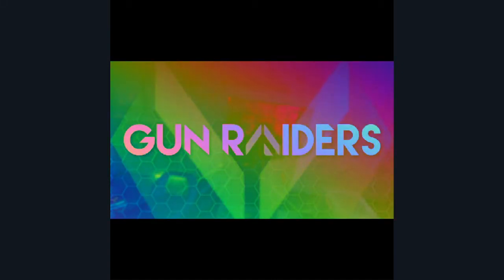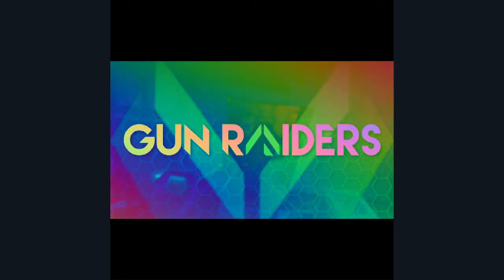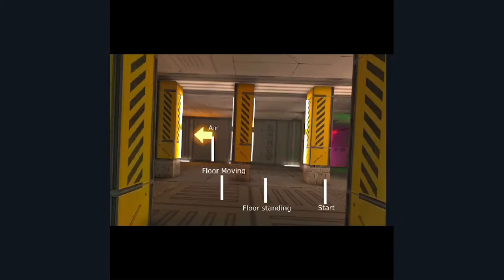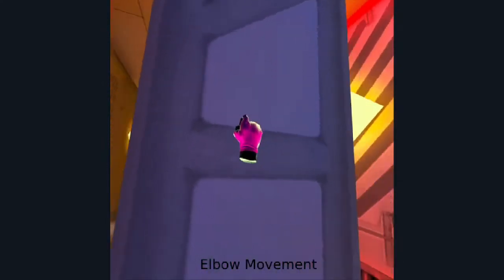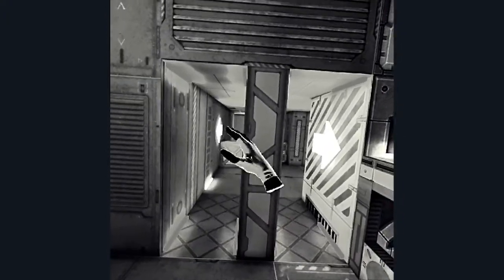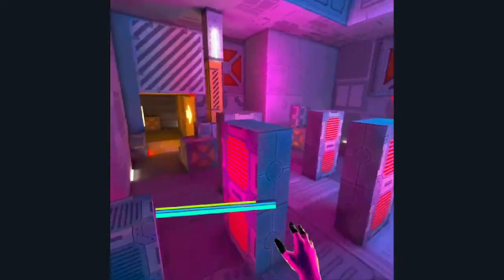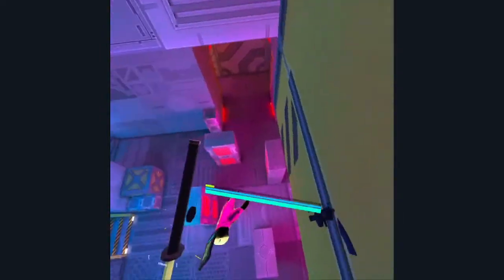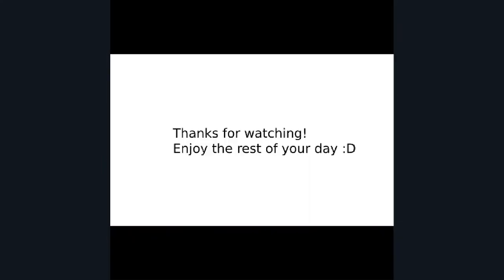Movement Tutorial- Gun raiders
Sorry about the stuttering, I find it hard to record myself.